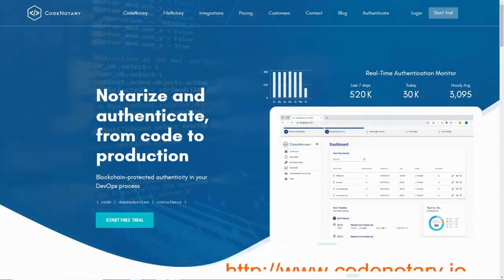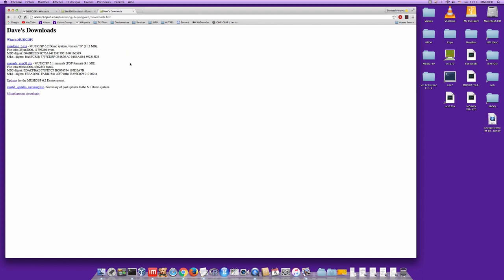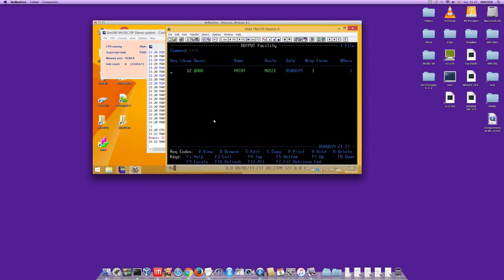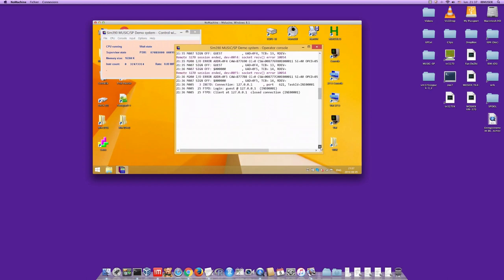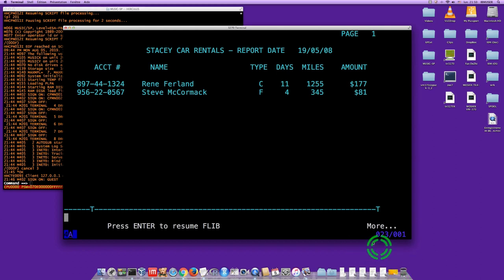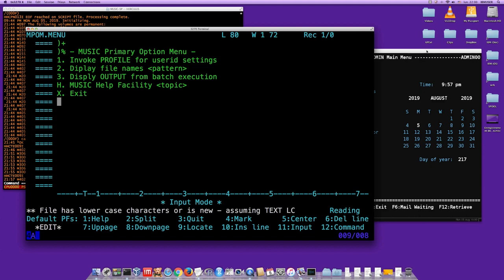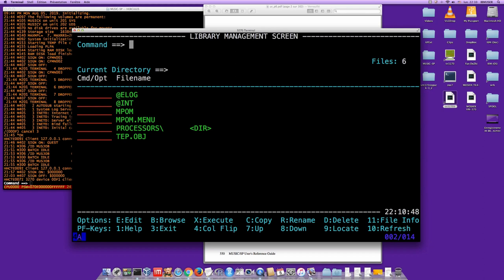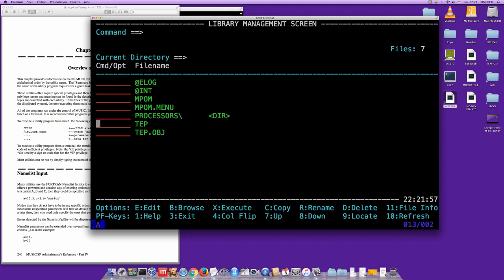Working with mainframe MUSIC/SP and its amazing panel model - M149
Prof Ferland shows us how to use Music/SP and how to use the amazingly advanced panel programming system. Must watch